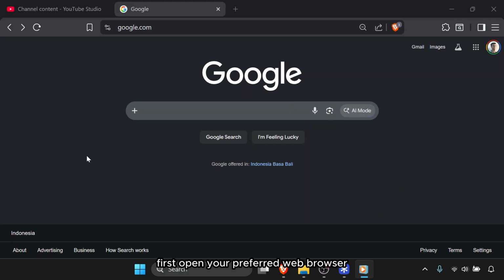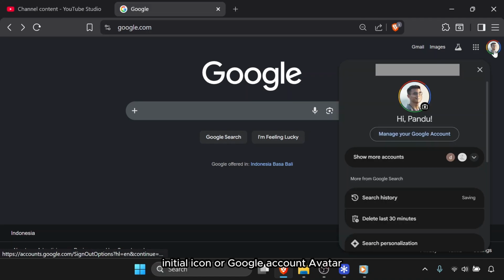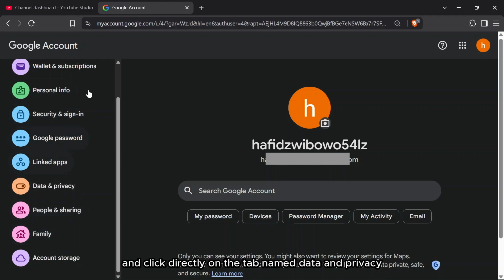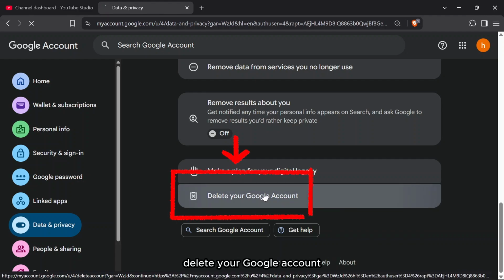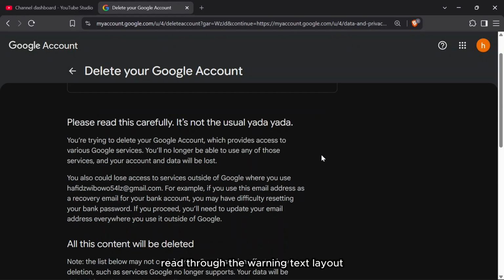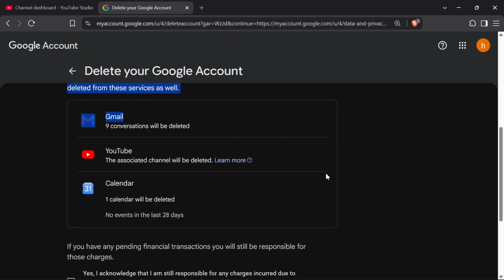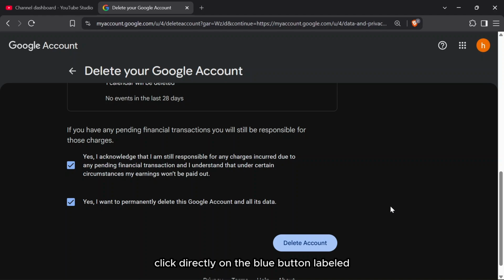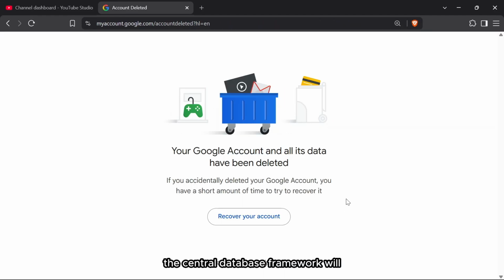How To Delete Your Google Account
In this data-privacy tutorial, you will learn how to permanently delete your entire Google Account and wipe all associated cloud assets across Gmail, Drive, YouTube, and Photos. Leaving an unused Google profile active on server networks exposes your personal data, subscription logs, and search histories to potential security breaches—this guide tells it like it is: let's access your master account control panel, purge your data ecosystem, and terminate your profile permanently right away.

If you want an absolute digital wipe to sever your ties with the Google infrastructure for your current and future privacy needs, this is the 100000% correct way to delete your account.

### Step-by-Step Instructions

1. Backup Important Data First by navigating to takeout.google.com in your web browser if you need to download copies of your emails, photos, drive files, or contacts before terminating the profile.
2. Navigate to Google Account Management by opening your web browser on desktop or mobile and going directly to the URL myaccount.google.com.
3. Authenticate Your Target Profile by checking the profile avatar in the top right corner to ensure you are logged into the exact account you intend to destroy.
4. Open the Privacy Dashboard by clicking on the Data and privacy tab located on the left navigation sidebar or top menu bar.
5. Locate More Options by scrolling down the privacy parameters page until you reach the section labeled Your data and privacy options or More options.
6. Launch Account Deletion by selecting the explicit row menu labeled Delete your Google Account.
7. Pass Identity Verification by re-entering your account password or completing your passkey prompt on screen to confirm your ownership.
8. Confirm Permanent Deletion by reading through the data destruction warning, checking both mandatory agreement boxes at the bottom of the page, and clicking Delete Account to execute total profile termination 100000% automatically.

### Meta Keywords

delete google account completely tutorial, how to permanently delete gmail account guide, remove google profile my account privacy settings, wipe google drive photos youtube channel toggle, google account deletion process myaccount google com, close google account permanently web mobile, erase google personal data footprint 2026